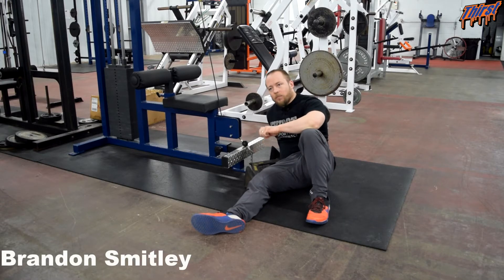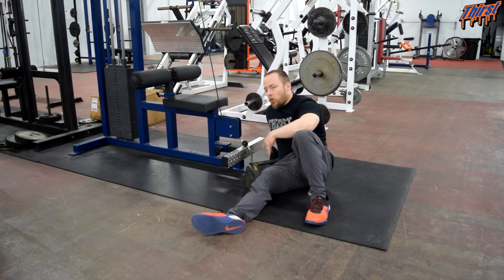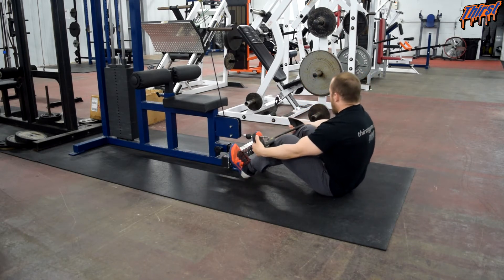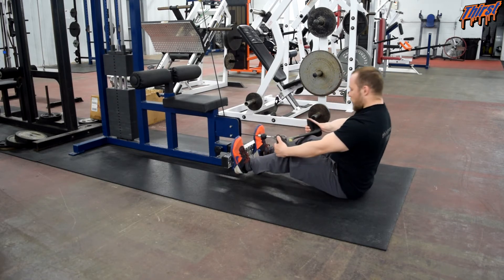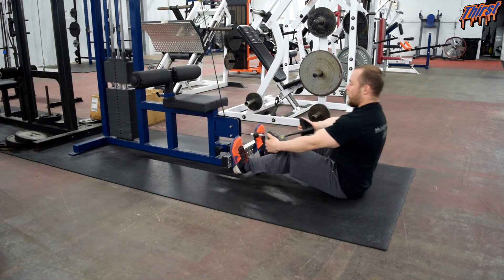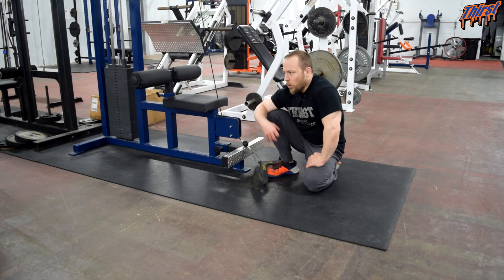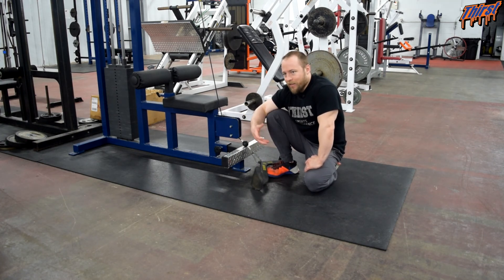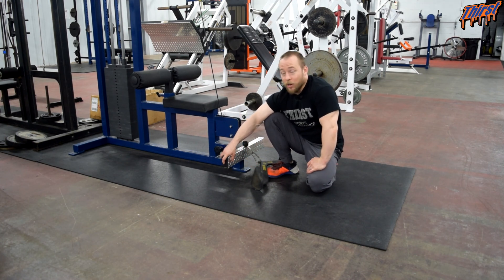Seated Cable Row - THIRSTgym.com